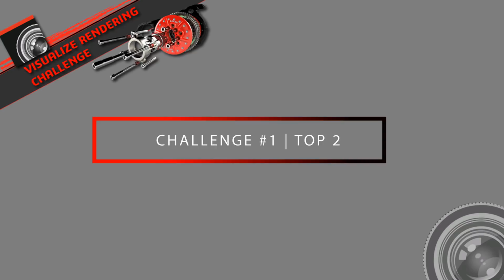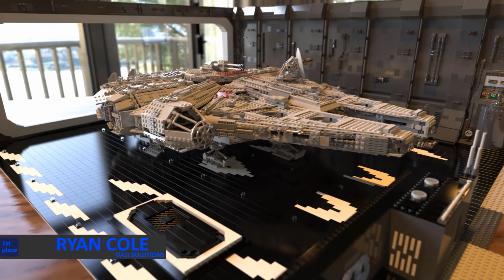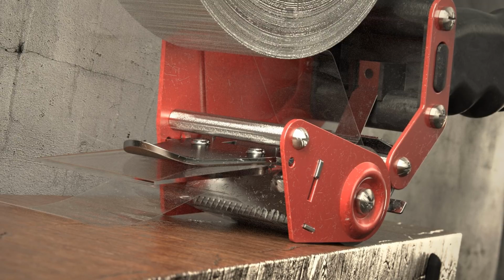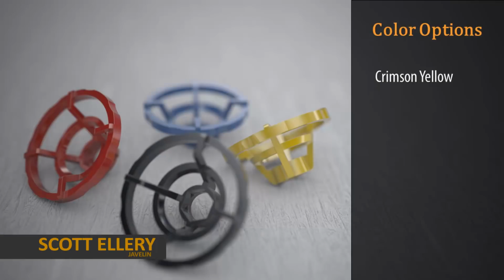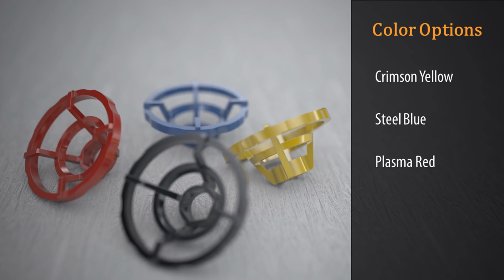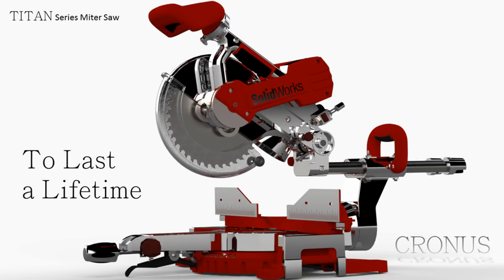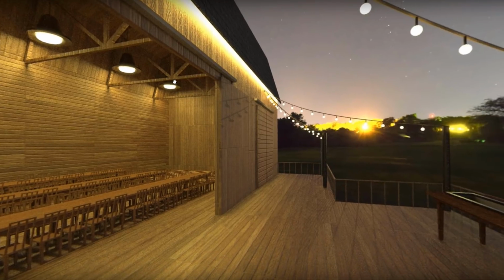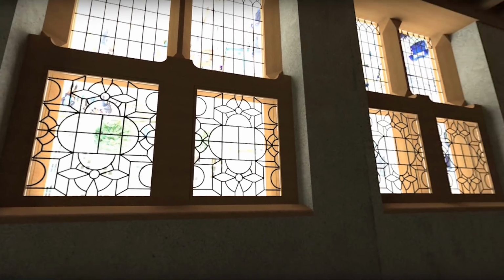2018 North American Visualize Rendering Challenge Winner Announcement - SOLIDWORKS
2018 North American Visualize Rendering Challenge Winner Announcement - SOLIDWORKS. The Application Engineers throughout North America were challenged to show off their stuff with SOLIDWORKS Visualize Professional with 3 unique, real world challenges. This video highlights the top finishers and also some honorable mentions.  Check out their amazing work!